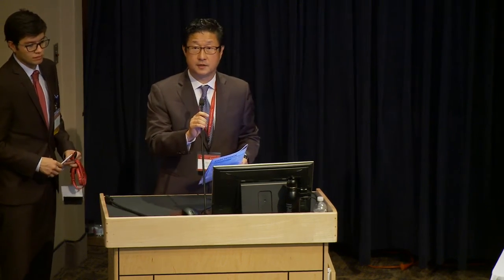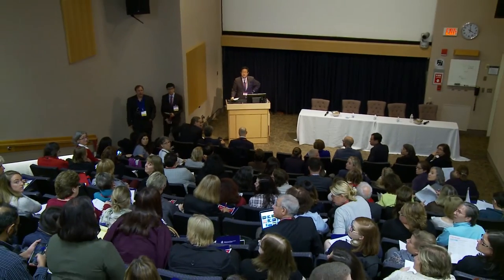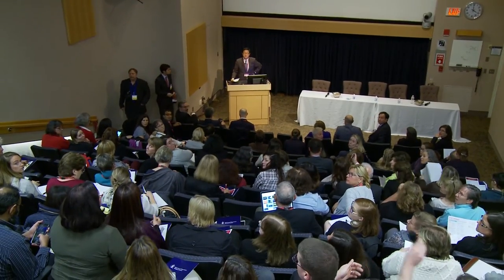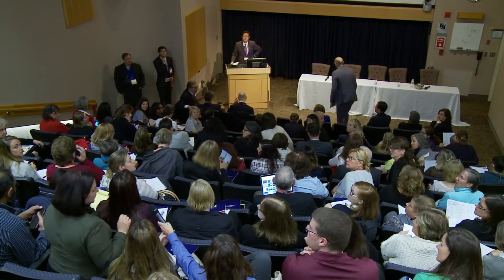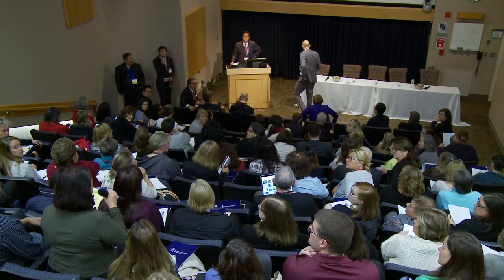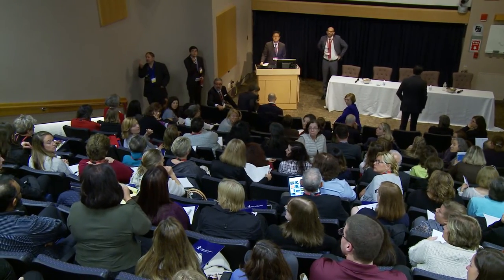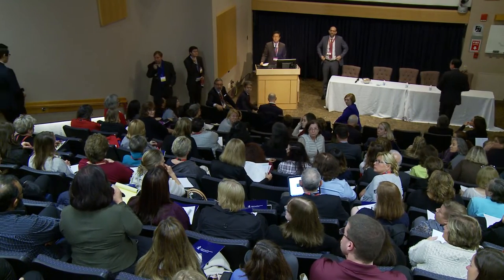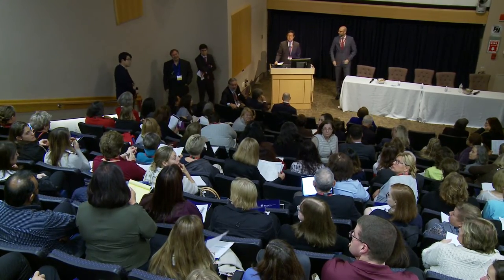Session 6: Imaging – How I Do It - Question & Answer - Harvard Symposium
This presentation is part of the inaugural Lymphedema Symposium at
Beth Israel Deaconess Medical Center (BIDMC), a Harvard Medical School teaching hospital. This event was a two day symposium held the 3rd and 4th of November 2017. To find the rest of the videos, go